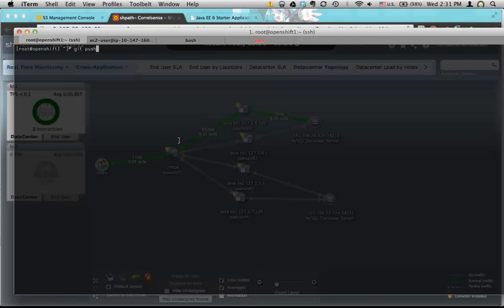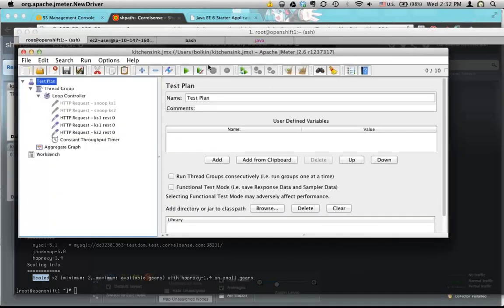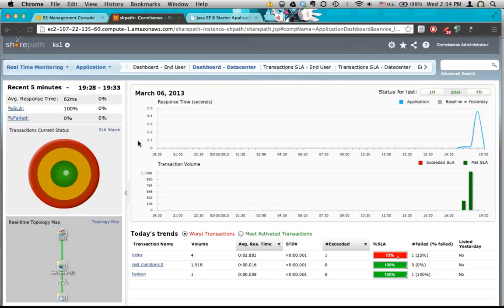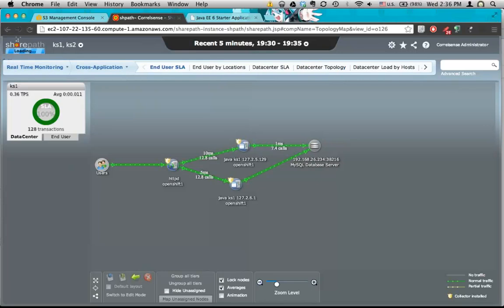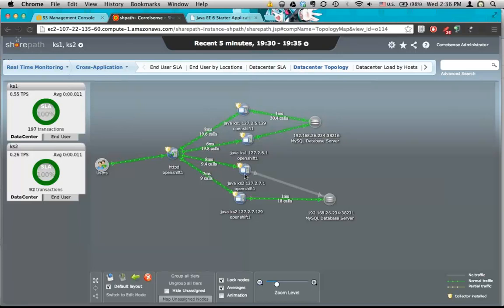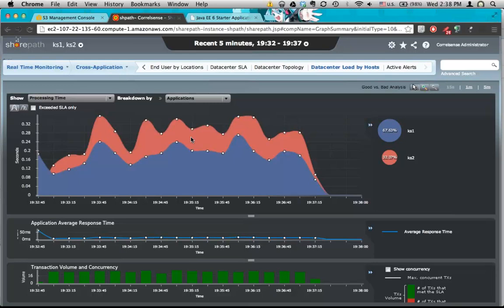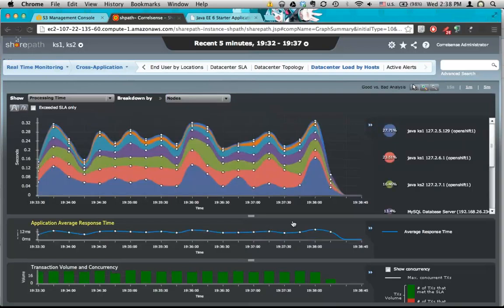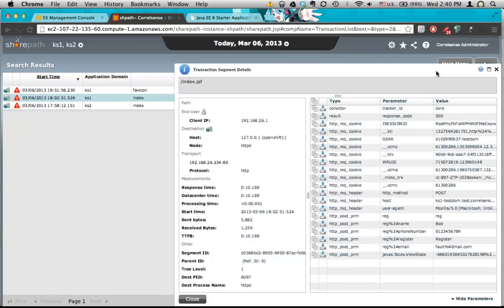Technical Demo of Openshift from Red Hat and Correlsense SharePath Managing Cloud-Based Applications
OpenShift is Red Hat's open source platform as a service for both public and private clouds. With OpenShift, developers can upload their Java, Ruby, PHP, Perl, Python or Node.js code and leave the configuration, management and scaling headaches behind. Correlsense then makes it easy to identify where the application bottlenecks and tuning opportunities exist with an intuitive dashboard and no touch instrumentation. If you are a developer or system administrator looking to leverage the power of the cloud in either a public, private or hybrid configuration and at the same time gain deep visibility into application performance across multiple tiers in the stack -- this demo is for you.